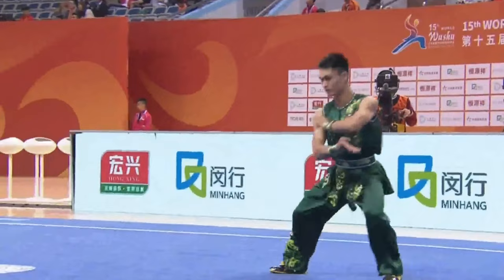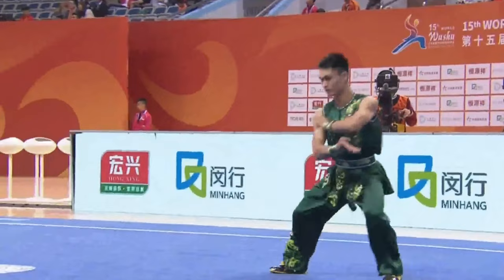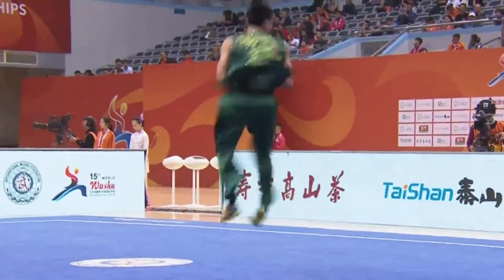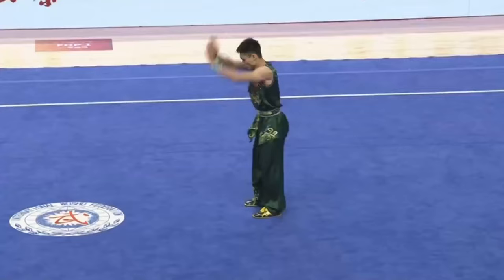Junhua Huang (MAC) Nanquan - 9.716, 15th World Wushu Championships 2019